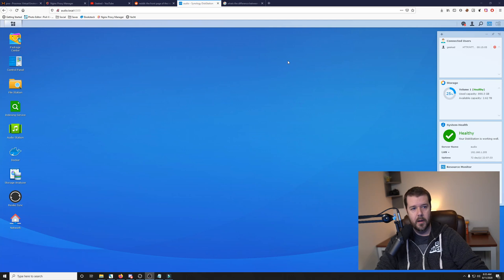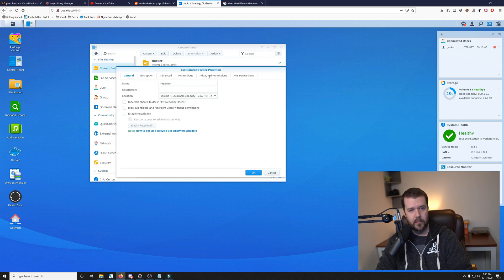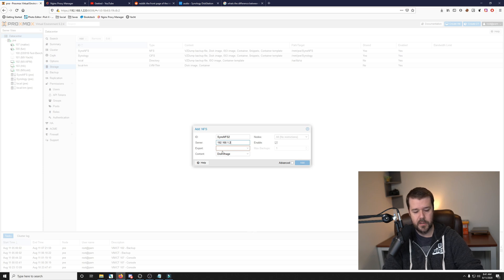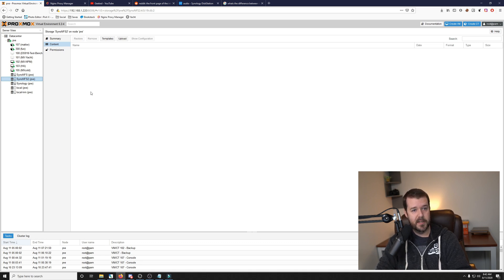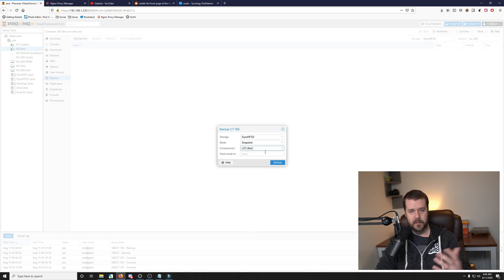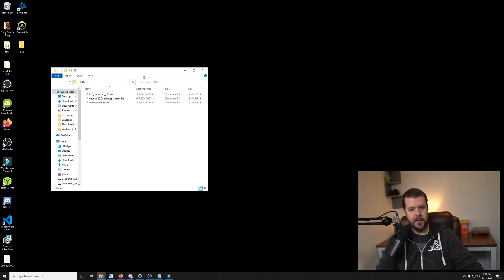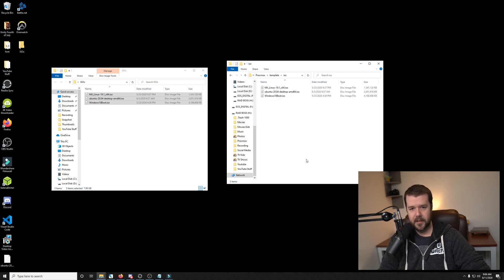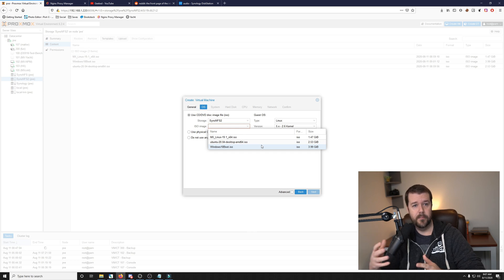Use your Synology NAS as NFS Storage for Proxmox!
Want to set up NFS storage for Proxmox on your Synology so you can use it for backups and virtual disk space? Check this video out!

NAS and Tech Gear I use

HP Elite Desk 800 G3 and a home built 4U scrapper for Proxmox nodes

SHW Adjustable Desk

Godox SL60W Lighting

Blackmagic DeckLink Quad Mini

Shure SMB7 Microphone